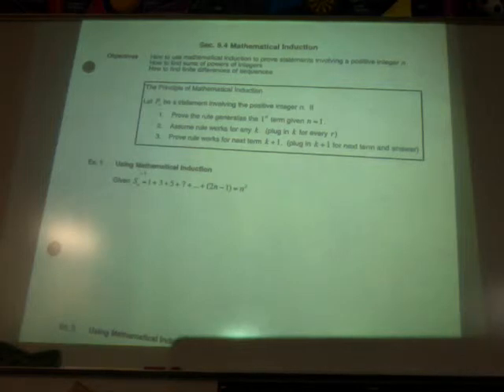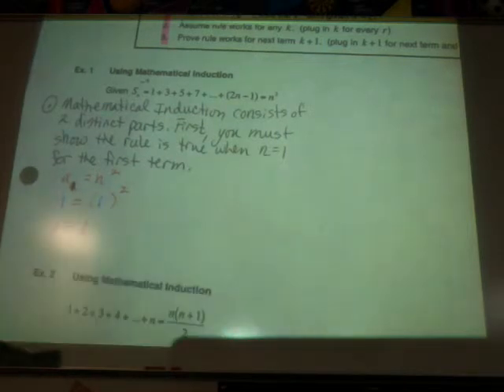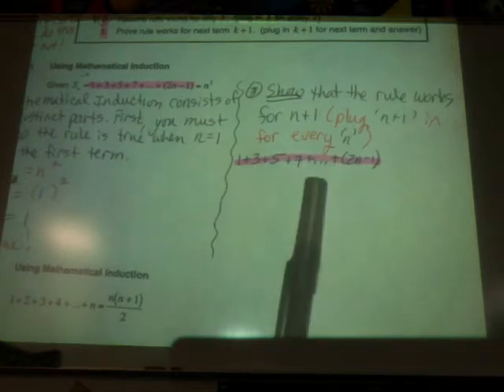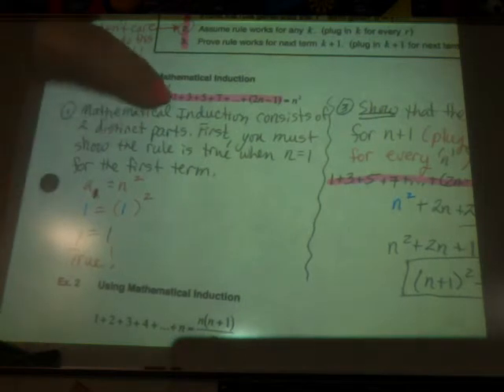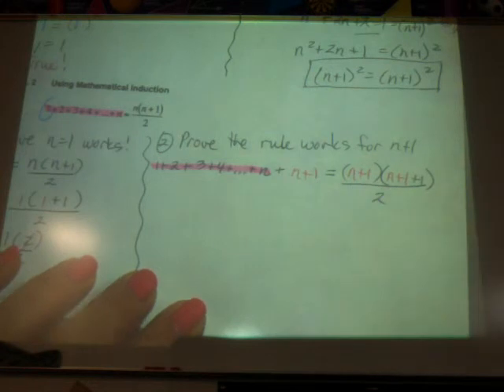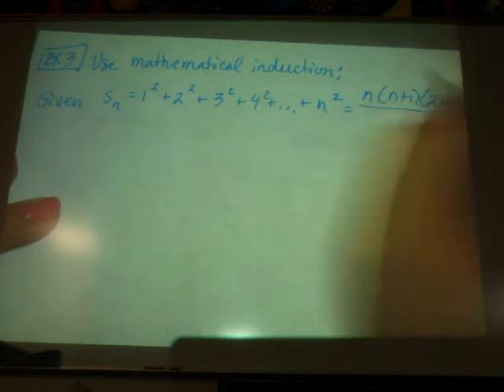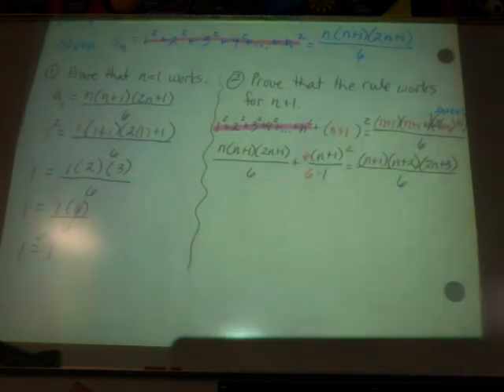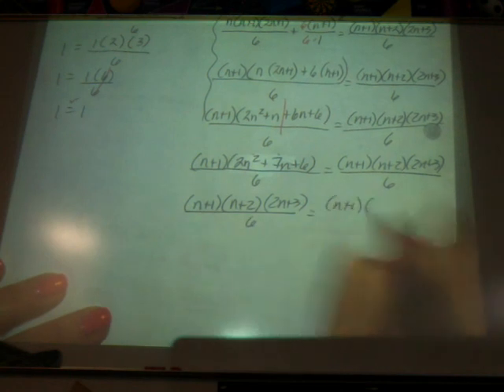PC Lesson 9-4